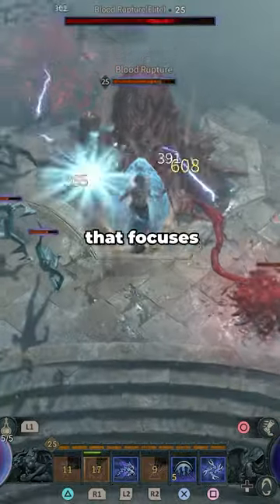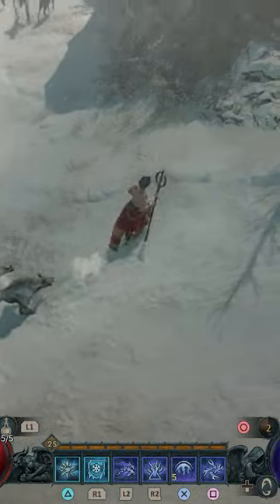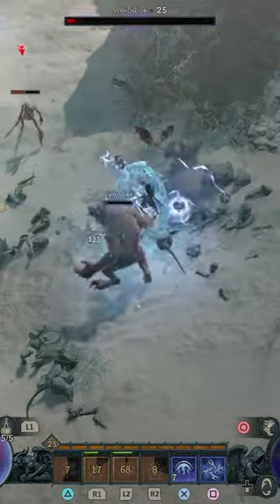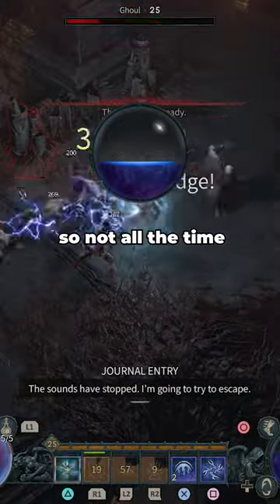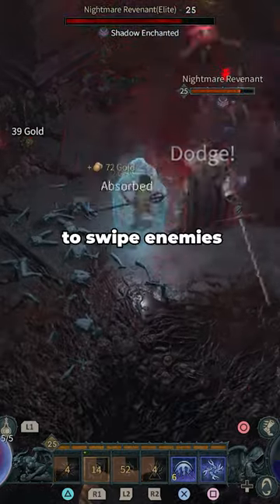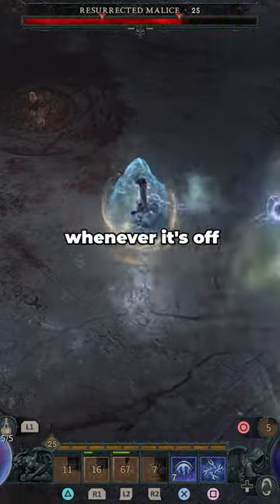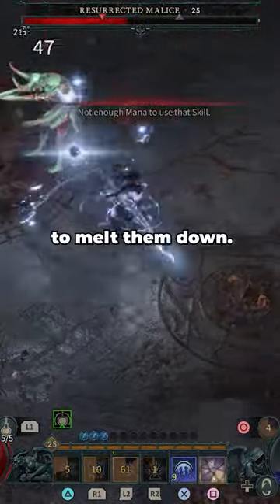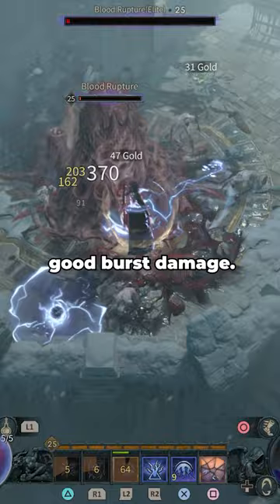The IMMORTAL LIGHTNING SORCERER Build in Diablo IV!